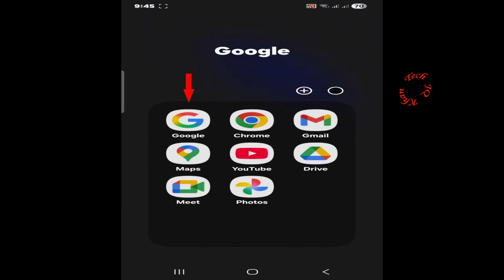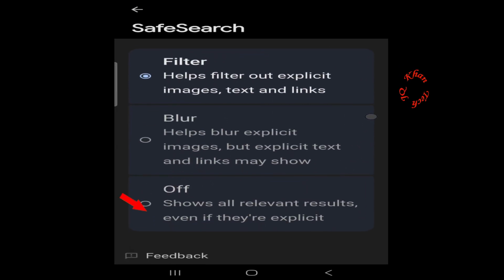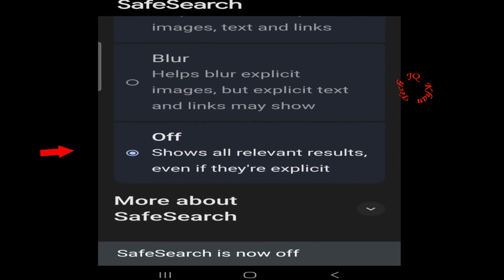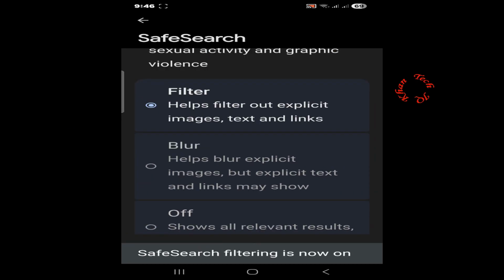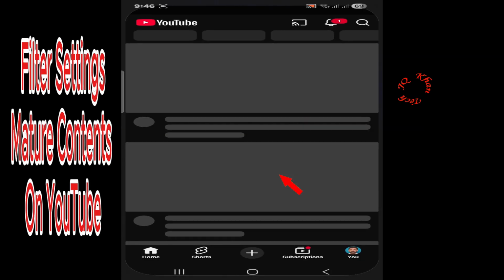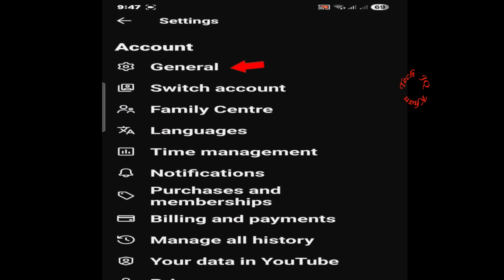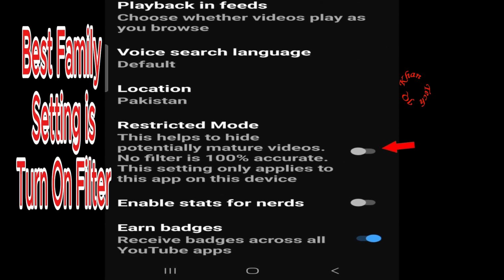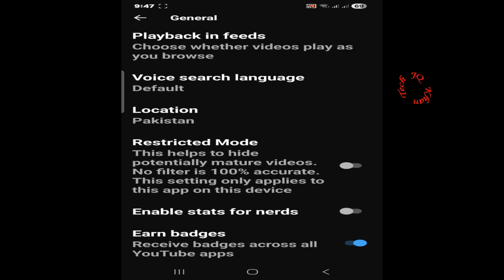How To Activate Or Deactivate Mature Contents On Google & Youtube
Lets activate or deactivate the family contents filter in google & youtube
In this video, you’ll learn how to activate and deactivate mature content on Google and YouTube step by step. This complete guide explains how to turn ON or OFF mature content filters using Google Account settings, SafeSearch, and YouTube Restricted Mode. Whether you want to control explicit content for kids, enable parental controls, or allow mature results for personal use, this tutorial covers everything clearly and easily. You’ll see how to manage mature content on Google Search, YouTube app, and desktop, helping you stay in full control of what content is visible on your account. Follow this simple method to update your settings anytime, anywhere.
Below are the questions which has been answered in this video:
    • How to Turn ON/OFF Mature Content on Google & YouTube
    • How To Activate & Deactivate Mature Contents On Google & Youtube
    • Enable or Disable Mature Content on Google and YouTube
    • How to Activate & Deactivate Mature Content on YouTube and Google Account
    • Google & YouTube Mature Content Settings Explained | Turn ON or OFF
    • Control Mature Content on Google Search & YouTube (Easy Tutorial)
    • Stop or Allow Mature Content on Google & YouTube in 2026
    • Parental Control: Enable / Disable Mature Content on YouTube & Google
    • Hide or Show Mature Content on Google Search & YouTube
    • Mature Content Filter Settings on Google & YouTube
    • How to Manage Mature Content Settings in Google & YouTube